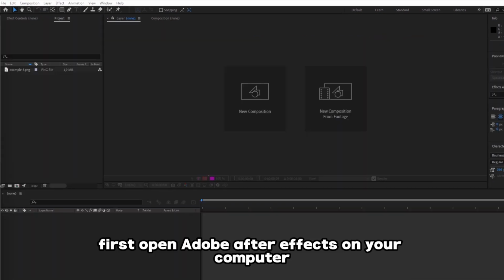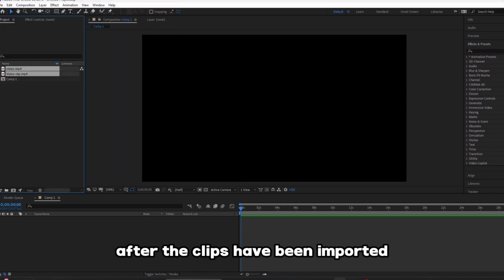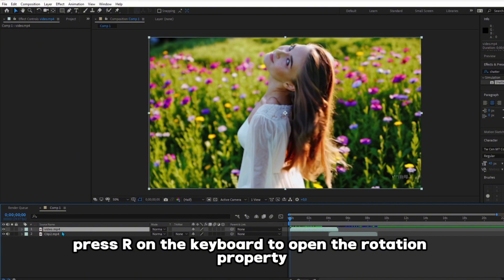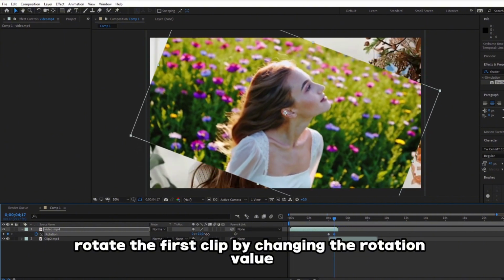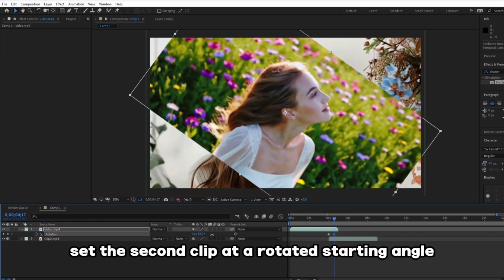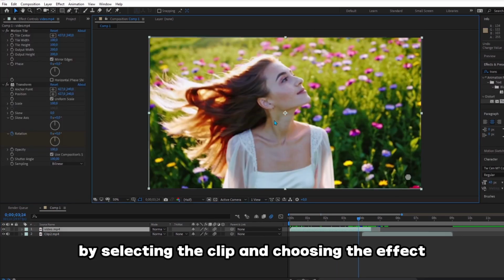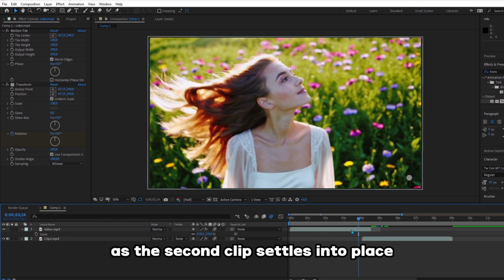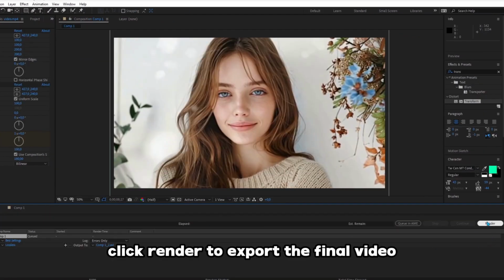How To Make a Spin Transition After Effects (𝟮𝟬𝟮𝟲) | 100% WORKS | NO Yapping, To The Point & EASY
(2026) Learn How To Make a Spin Transition After Effects in this video (EASY FULL GUIDE) | Make a Spin Transition After Effects, for more videos like this then please leave a like👍🏻

Without Yapping, Here's How To Make a Spin Transition After Effects. First open Adobe After Effects on your computer and wait for the program to load completely. After the workspace appears, create a new composition to begin your project. Set the composition settings you need, then confirm to open the timeline. Next, import two video clips from your computer into the project panel. After the clips have been imported, place both clips in the timeline in the order you want them to appear. Overlap the clips slightly so the transition area is created between them. Once the clips are arranged, select the first clip in the timeline by clicking it. Press R on the keyboard to open the Rotation property. Enable keyframes by clicking the stopwatch next to Rotation. This creates the first keyframe at the current playhead position. Keep the first clip in its normal angle at the beginning of the transition. Next, move the playhead forward to the point where the transition should finish. Rotate the first clip by changing the rotation value so it spins out of the frame. A new keyframe will be created automatically, causing the clip to rotate during playback. After animating the first clip, select the second clip in the timeline. Press R on the keyboard to open the Rotation property for the second clip. Set the second clip at a rotated starting angle so it begins outside the normal view. Enable keyframes by clicking the stopwatch next to Rotation. Then move the playhead to the ending point of the transition and rotate it back into the frame until it becomes straight and fully visible. After that, add Gaussian Blur to the clip by selecting the clip and choosing the effect from the Effects & Presets panel. Open the blur controls and locate the Blurriness property. Enable keyframes for Gaussian Blur by clicking the stopwatch next to Blurriness. Keep the blur value low at the start, then increase the blur while the clip rotates. As the second clip settles into place, lower the blur back to a clear value so the image becomes sharp again. Once all keyframes are ready, preview the transition by playing the timeline from the beginning of the overlap section. When everything looks correct, add the composition to the Render Queue. Click Render to export the final video. Your rotate transition is complete. Congratulation, In this video you just learn and know everything about How To Make a Spin Transition After Effects, so this video is really perfect for people who are interested and looking for a topic related to : how to make a spin transition in after effects, how to make spin transition in after effects, how to make spin transition after effects, how to make after effects spin transition, how to make a spin transition on after effects, make spin transition in after effects, how to make spin transition with after effects, make spin transition after effects, how to make a spin transition after effects, after effects how to make spin transition, how to make spin transition on after effects

Guide Hub